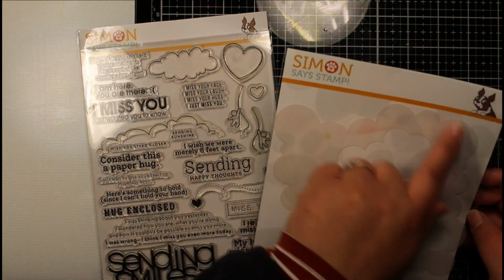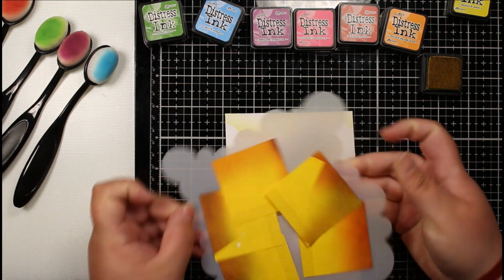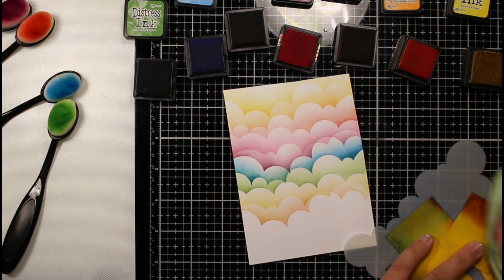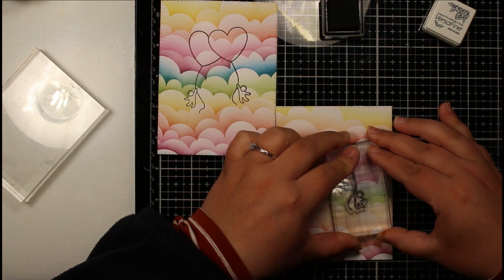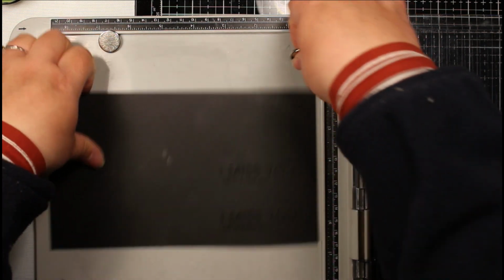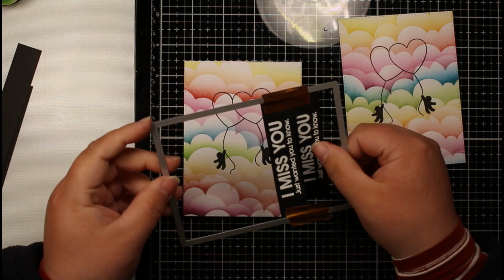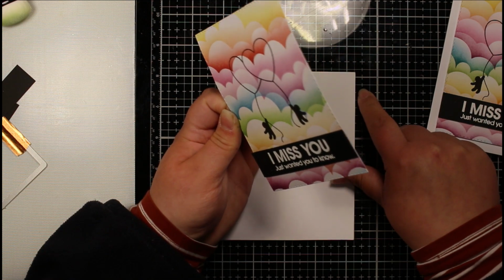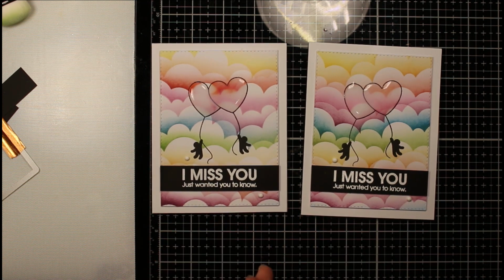Simon Says Stamp "Just Miss You" Stamp Set // How to stencil a cloud background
Creating a card using the Just Miss You stamp set and Clouds For Days stencil by Simon Says Stamp. Found out how to stencil a cloudy background!

PRODUCT LIST

By simply using these links, you will be supporting me and my channel and will allow me to continue creating this content.

EQUIPMENT & SOFTWARE